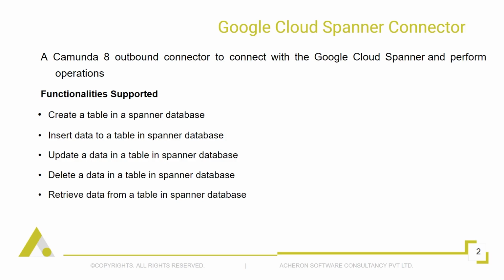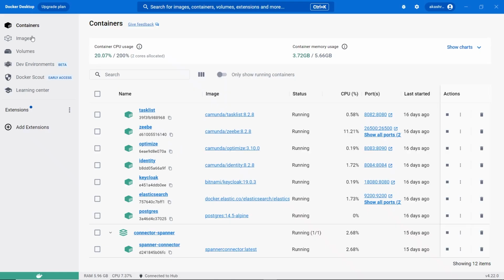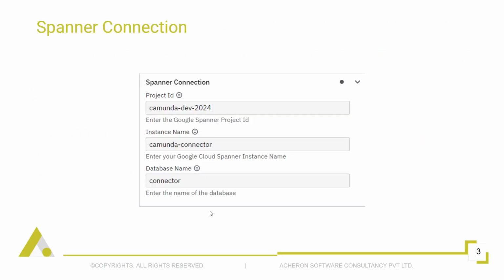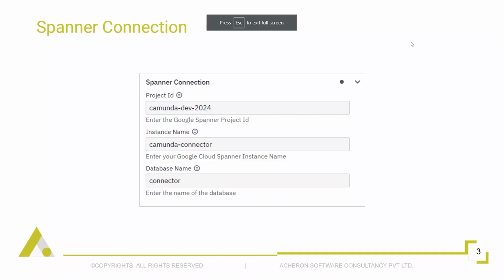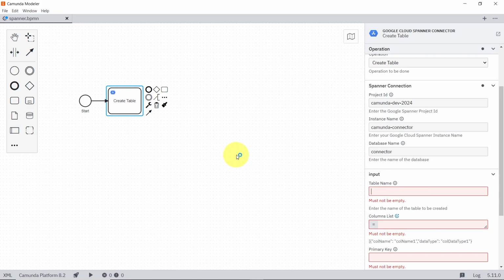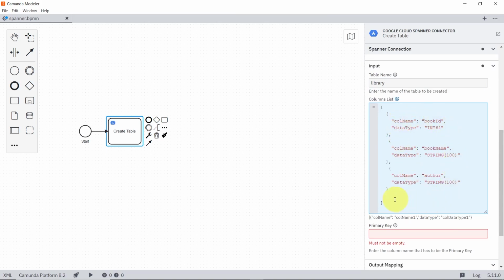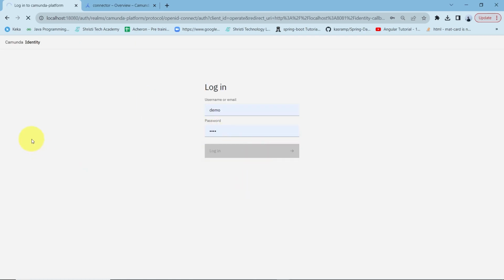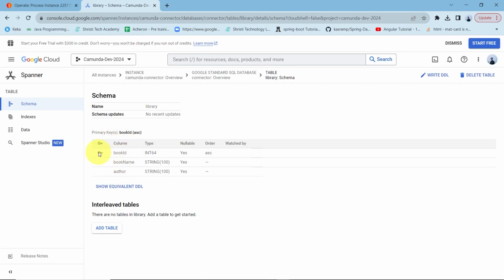Acheron's Camunda Connector for GCP Cloud Spanner - Create Table: A Developer's Walkthrough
Welcome to Acheron's tutorial on integrating GCP Cloud Spanner with the Camunda platform. This cutting-edge connector is designed to transform your workflow by seamlessly bridging the best of both worlds.

What You Will Learn:
Installation & Configuration: A step-by-step guide to installing and configuring the connector, tailored to suit both beginners and seasoned professionals.
Integration with GCP Cloud Spanner: Learn how to connect Camunda with GCP Cloud Spanner.
Create Table in GCP Cloud Spanner

📌 Features & Benefits:

Simple Integration: A user-friendly interface ensures effortless integration.
Customizable: Tailor the connector to fit your specific requirements.
Secure & Robust: Built with security and reliability at its core.
Comprehensive Documentation: Access in-depth guides and resources to maximize utility.